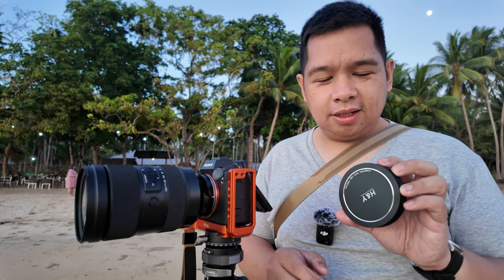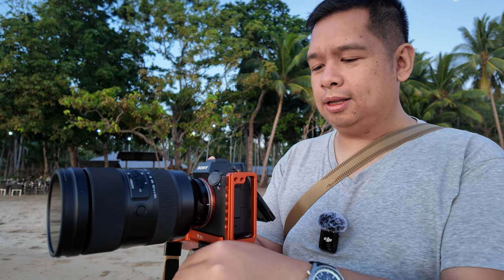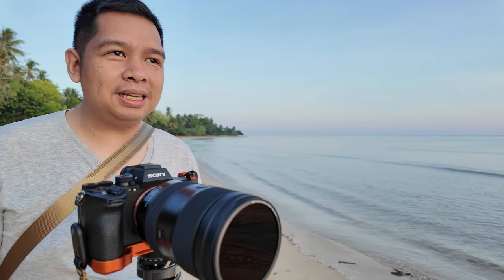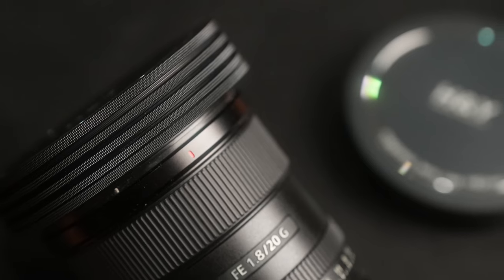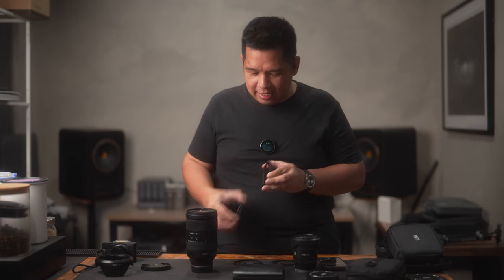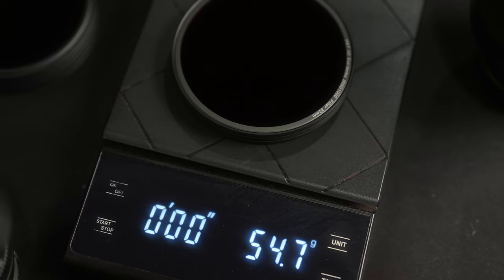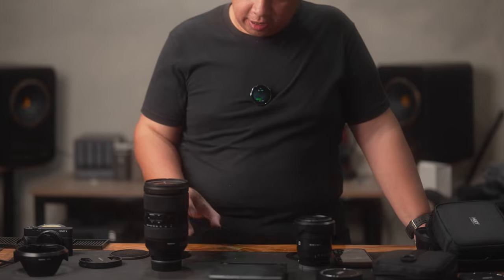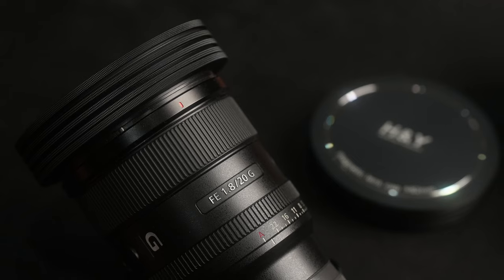The Simplest ND Filter Kit That You Never Thought You Need - H&Y Evo Series Filters Review and Demo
At first I didn’t understand what’s unique about this new filter system from H&Y. But when I started testing them it blew my mind how a simple solution to a complex problem can greatly simplify a complex process such as stacking ND filters and other filters for Photography.

Get the SMARTEST FILTER SYSTEM for Landscapes, Portraits, Filmmaking, and content creation